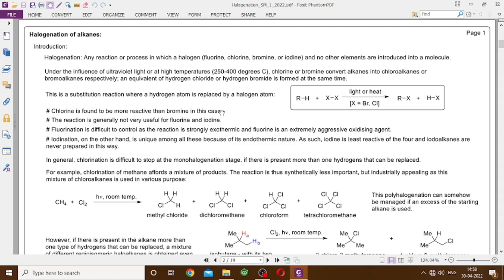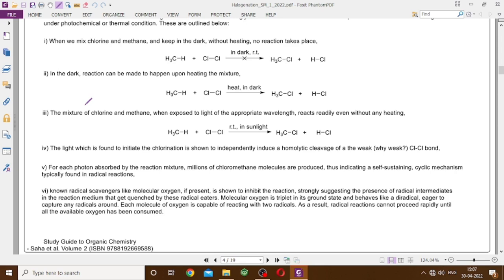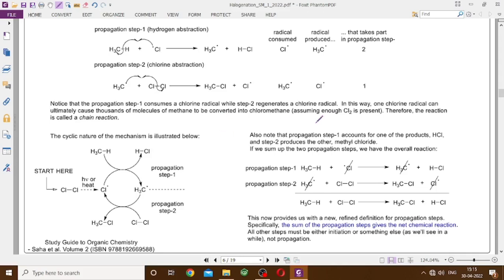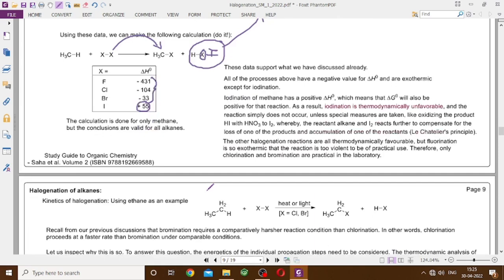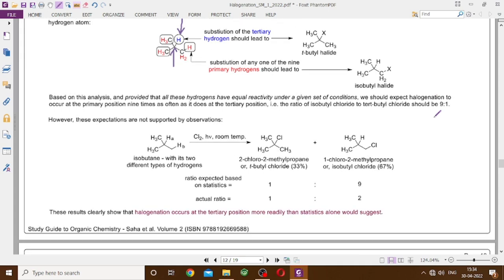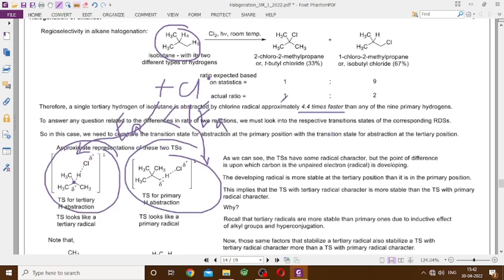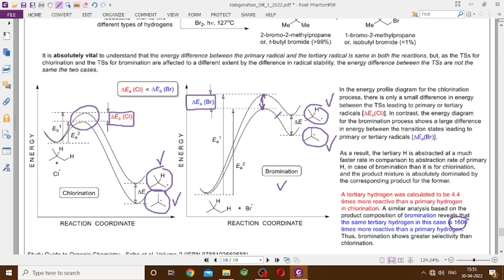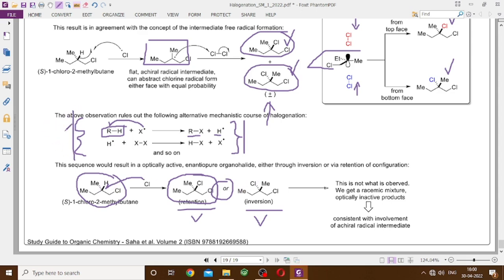Free Radical Substitution Reaction; Halogenation of Alkane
For semester-2 (Chemistry Major and Minor, as well as CC-2 of MDC);
Reference book: Organic Chemistry Lifesaver, Volume 2;